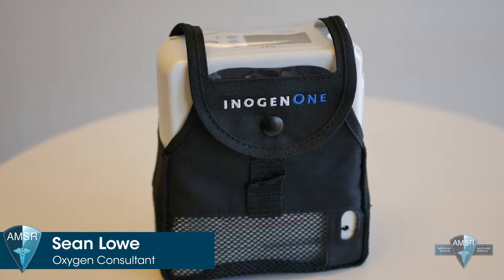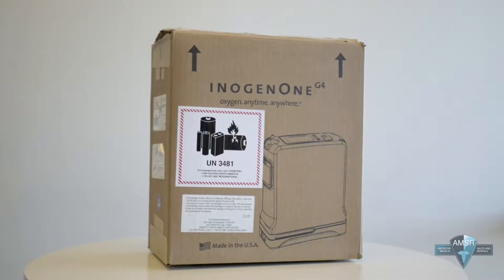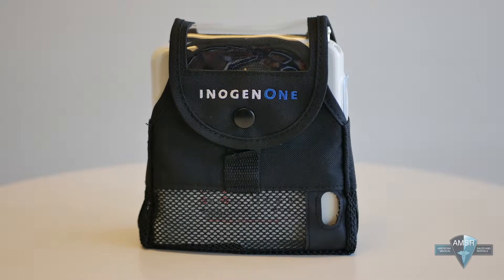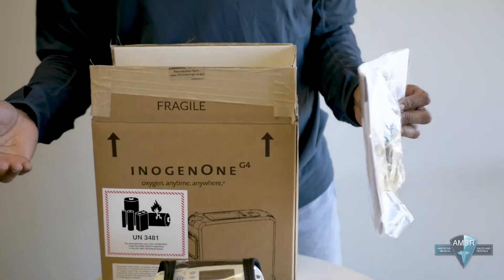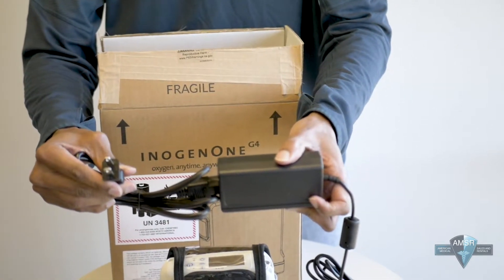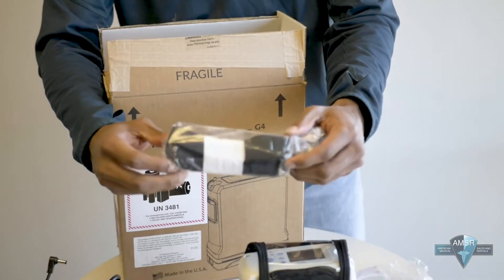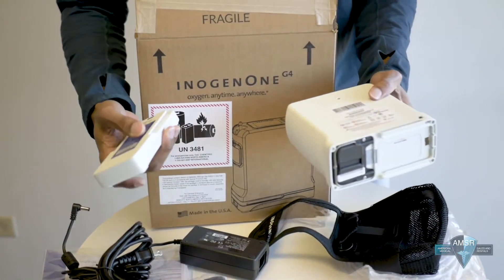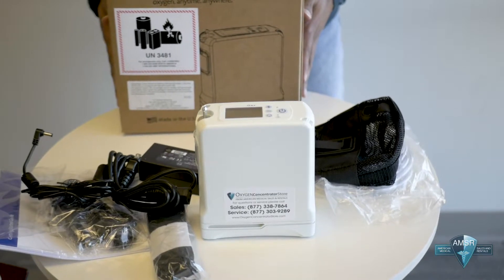Unboxing Inogen One G4 Portable Oxygen Concentrator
Inogen G4 Unboxing and Getting Started. See what accessories you get with Inogen One G4 portable oxygen concentrator.

Inogen G4 is the smallest portable oxygen concentrator from the most popular brand – Inogen. The Inogen One G4 is capable of providing oxygen delivery in an unbelievable small and quiet package. With flow settings from 1-3, the Inogen One G4 is designed to increase independence for most users 24/7. It can be charged at home or on the go - giving you the freedom you deserve.